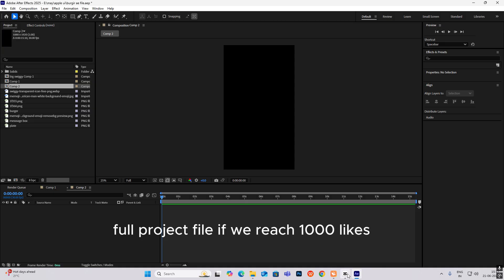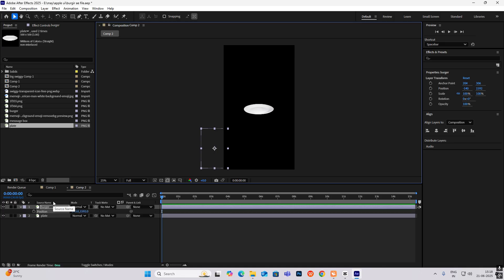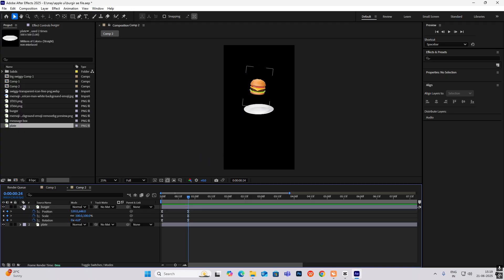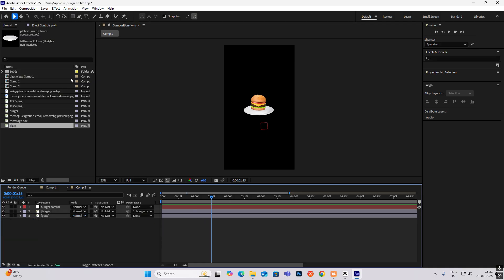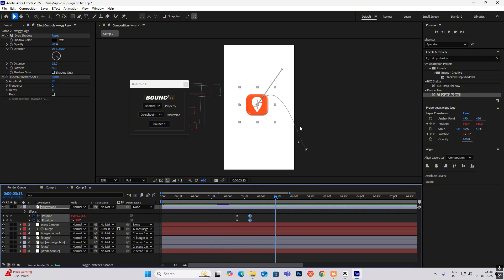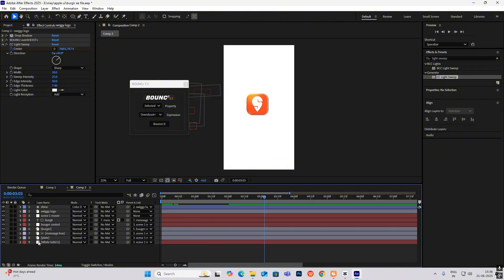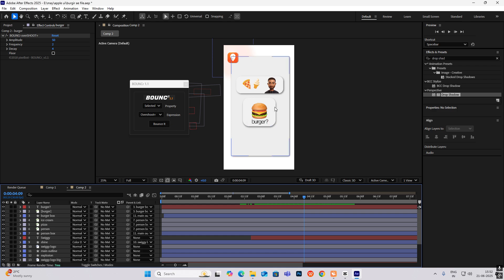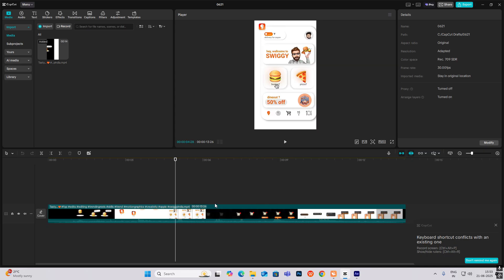Edit Like SUTOX ORIGINALS In AFTER EFFECTS | Apple UI Tutorial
Learn how to edit like SUTOX ORIGINALS in After Effects with this Apple UI tutorial. Master the techniques used by SUTOX ORIGINALS to create stunning visuals!

credit: aayan visuals